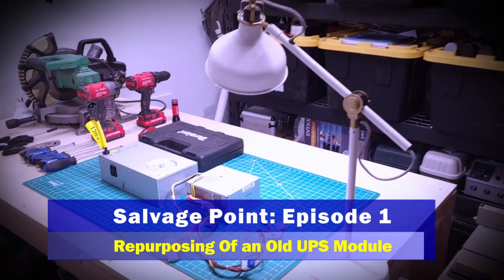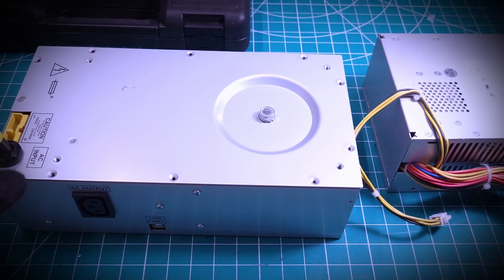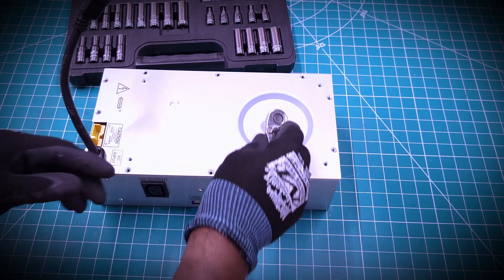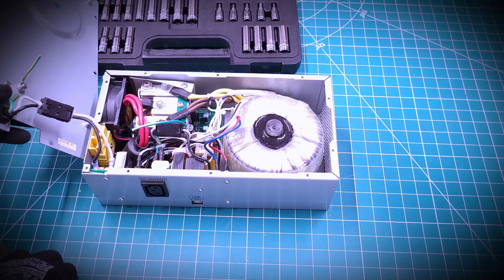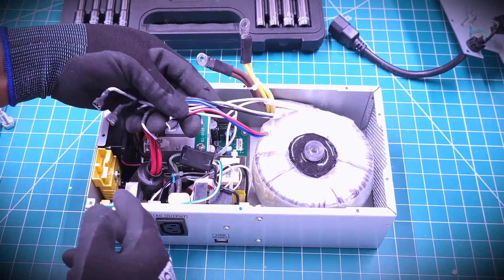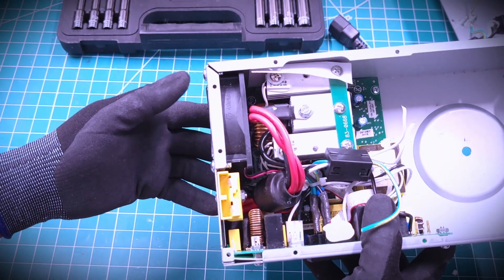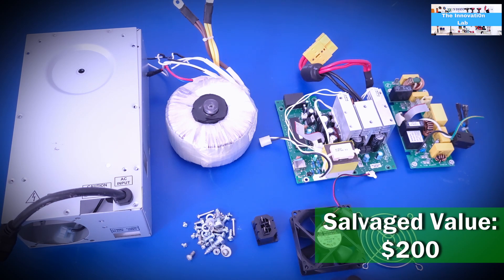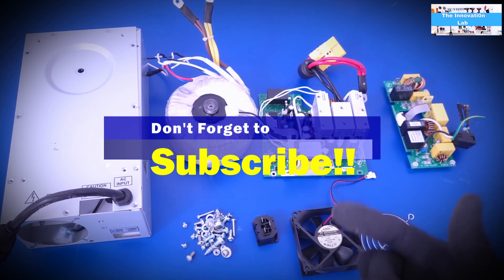How to Find Cheap Parts for Your Electronics Projects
This video is the beginning of a series that will explore how to recycle and repurpose old electronics modules for useful parts. This will be our way to help protect our environment by preventing unnecessary electronics waste (E-waste). The interest in this video is to salvage parts from an old UPS module, this way we can use those components in our next project.